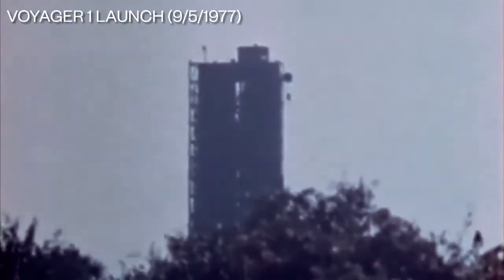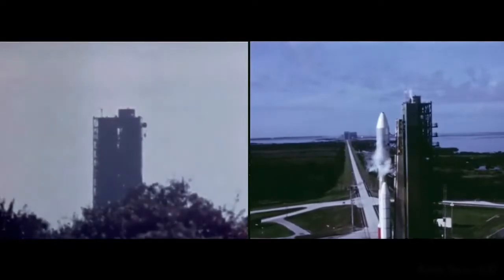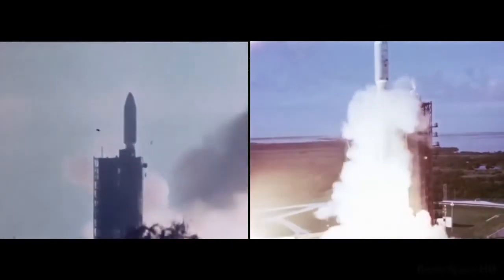Voyager 1 Luanch - September 5, 1977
On September 5th, 1977, just 16 days after the Voyager 2 probe launched, the Voyager 1 probe was launched on a Titan IIIE/Centaur rocket. Voyager left Earth to tour our Solar System and eventually enter interstellar space and beyond. Voyager 1 and 2 are the first spacecraft to leave the solar system.